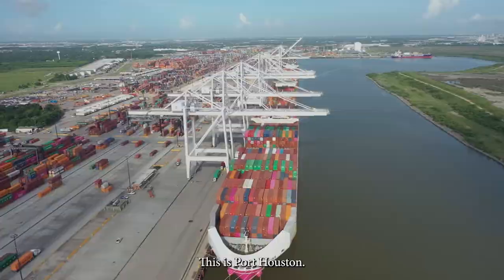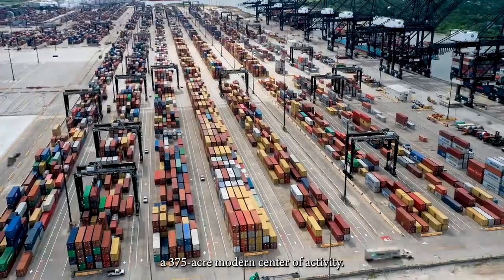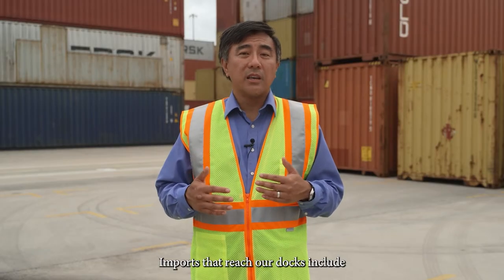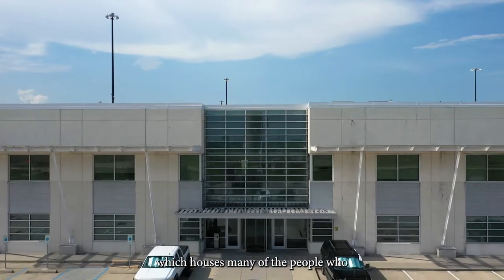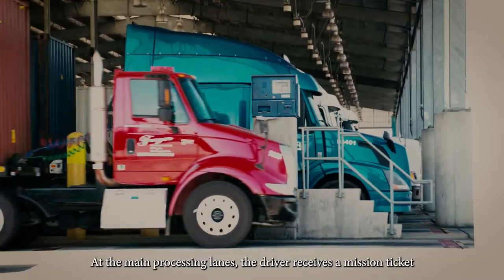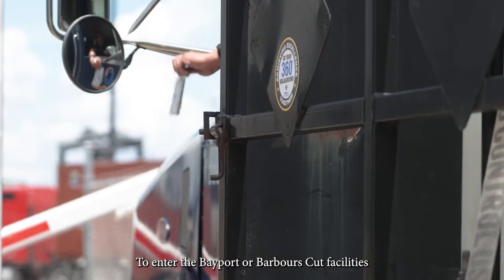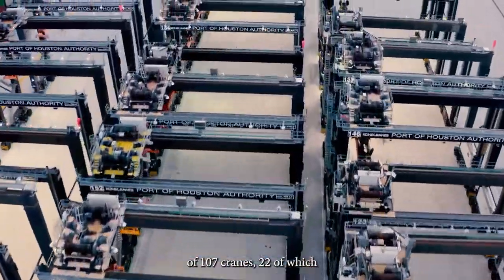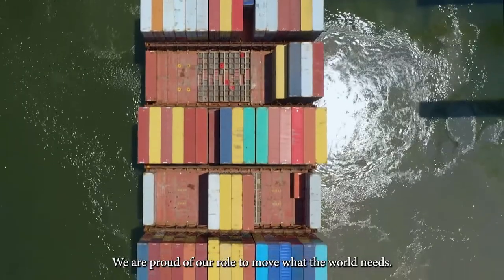Port Houston's Container Terminal Tour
Learn about Port Houston's Bayport and Barbours Cut Container Terminals.